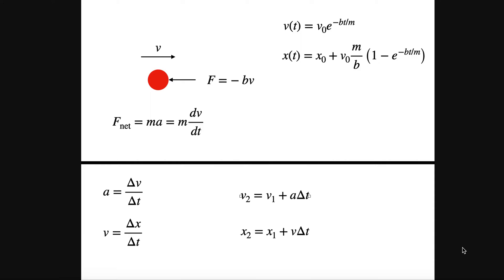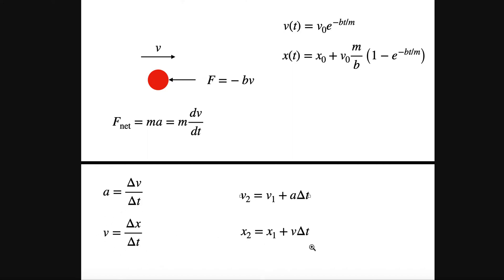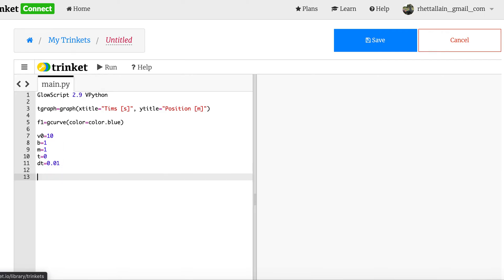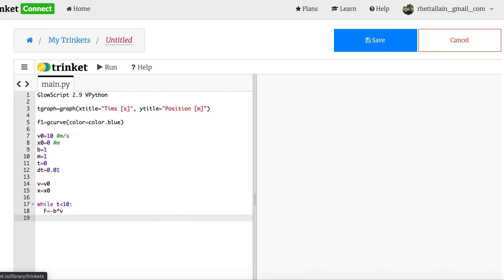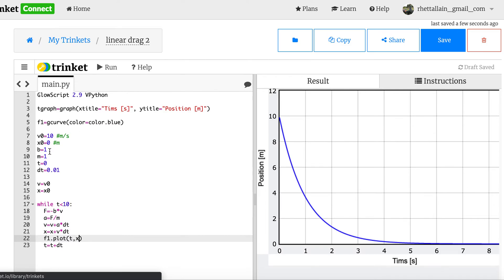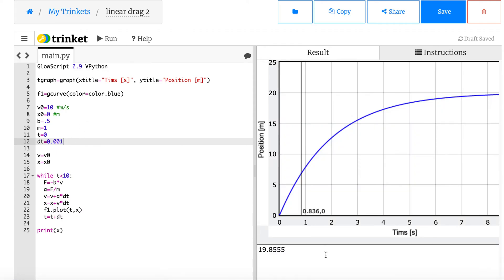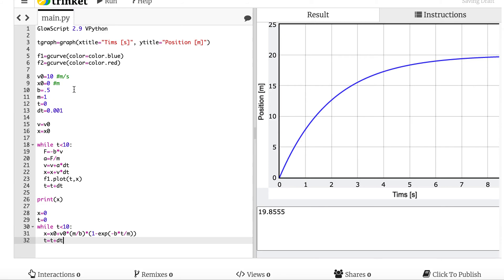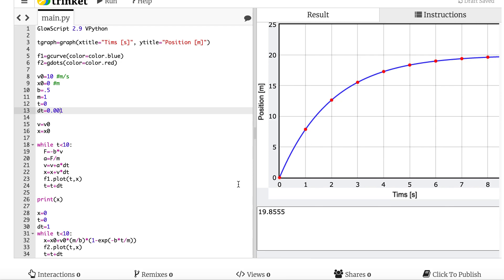Numerical Calculation of 1D Linear Drag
Here is the numerical calculation to determine the position of an object moving with linear drag (no gravity) in one dimension